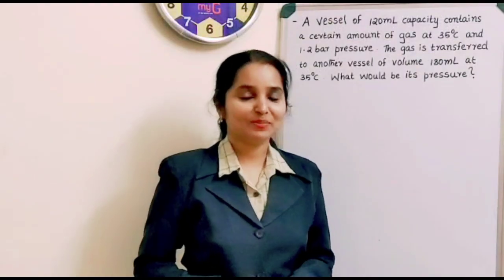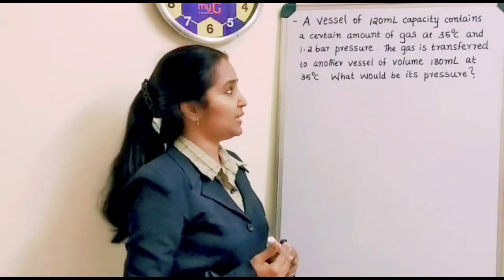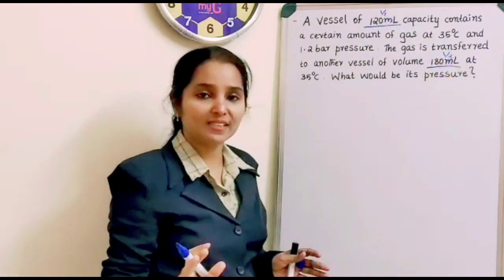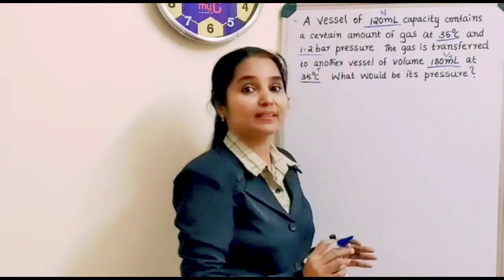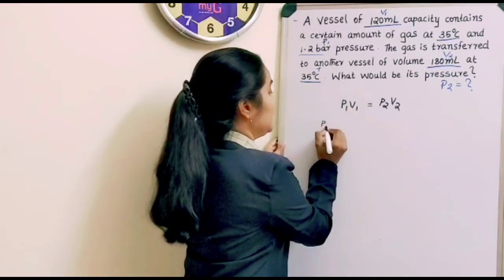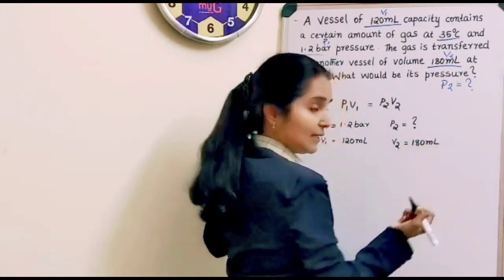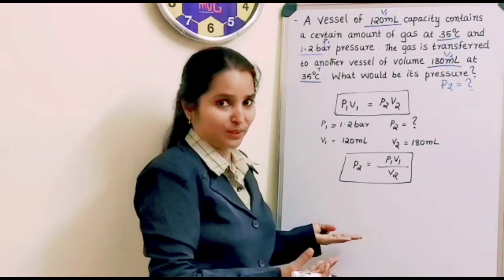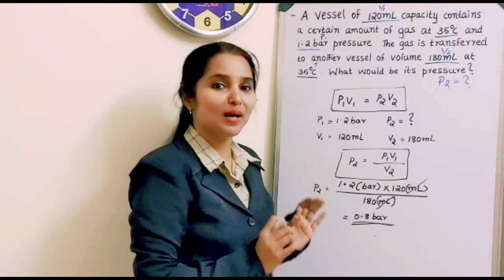STATES OF MATTER|PROBLEMS|FAQ|CLASS 11|CHEMISTRY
This video explains:
-problem based on Boyle's Law

alengadan